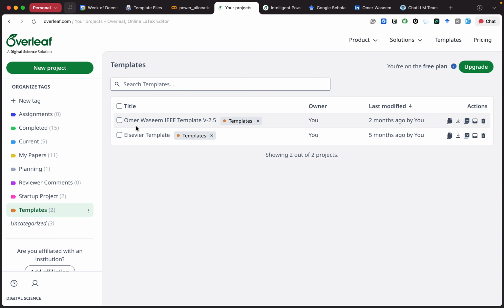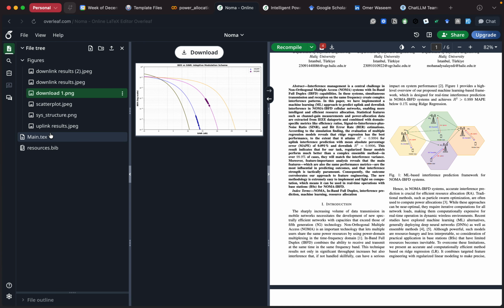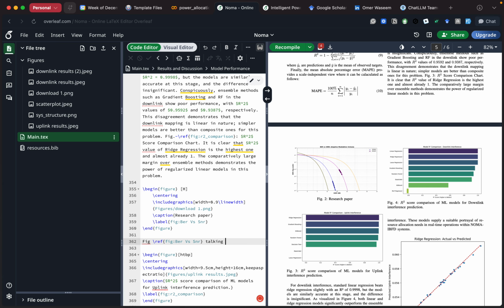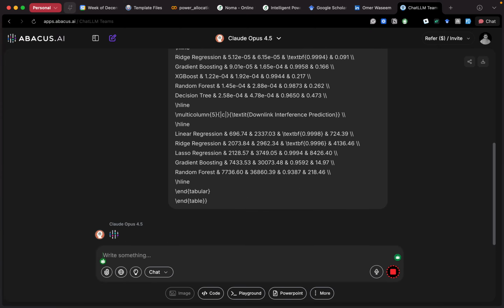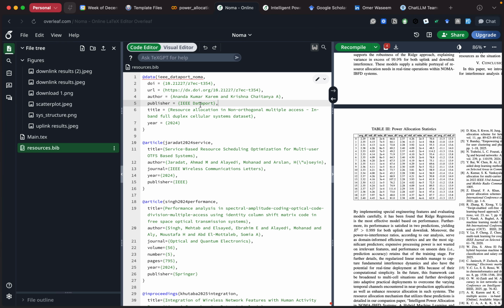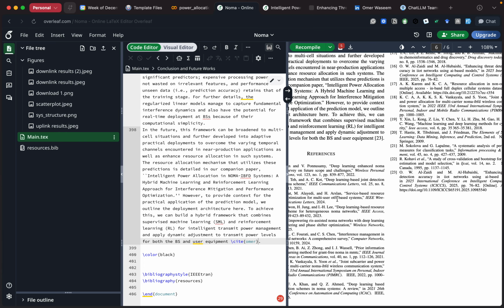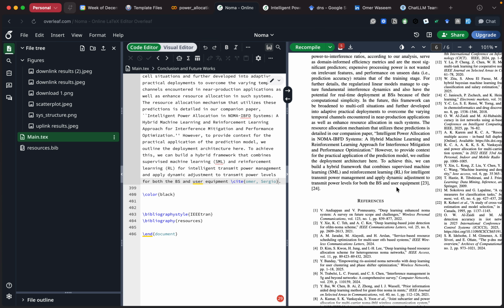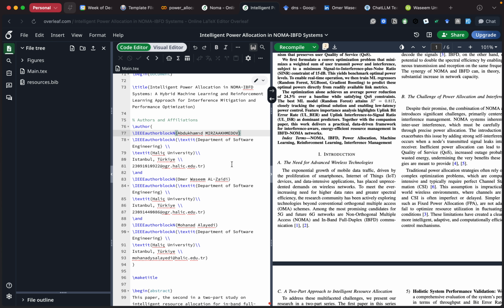Learn how to cite figures, tables, and references in LaTeX.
In this video, I explain step by step how to correctly cite tables, figures, and references when writing a research paper using LaTeX.

This is a complete A to Z guide, starting from the basics and moving to proper academic formatting, with clear explanations and real examples taken from my own previous research papers. I show how citations work in practice, not just theory, so you can directly apply everything to your own paper, thesis, or project.

Topics covered include:
• Citing tables and figures correctly
• Referencing within the text
• Managing references and bibliographies
• Writing a well structured research paper using LaTeX

This video is especially useful for undergraduate students, graduate students, and anyone writing academic or scientific papers.

Good luck with your research, and I hope this video makes the writing process easier for you.